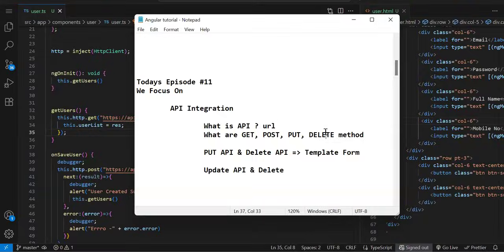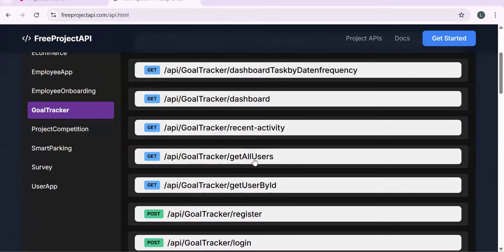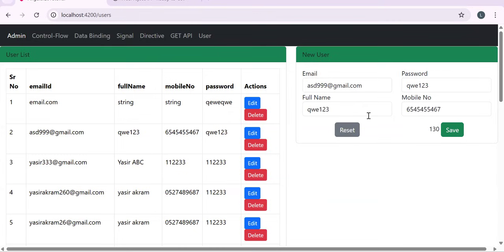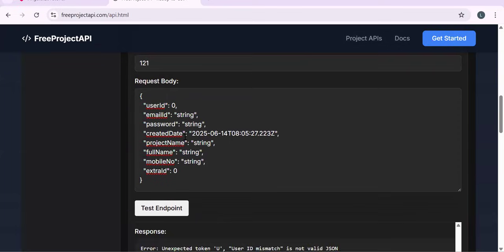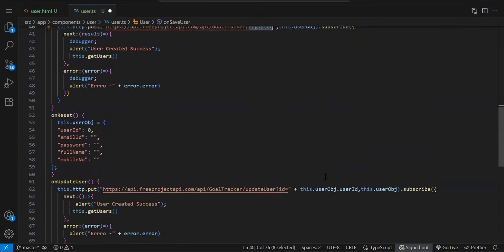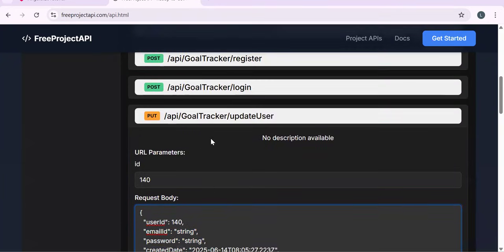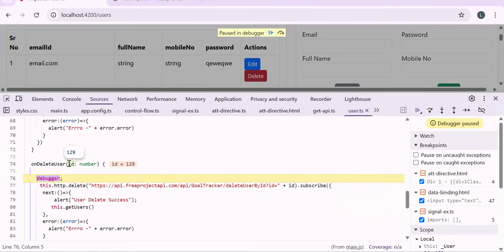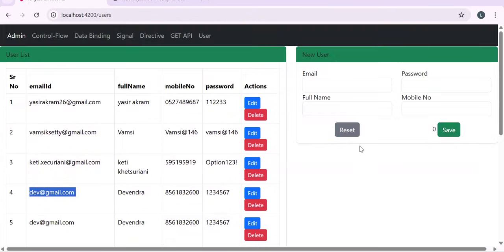Angular 20 Tutorial for Beginners | PUT & DELETE api in angular | #11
I this Episode we will explore How to Integrate API and Template form in angular.
In this Video, you'll learn:
✅ How to Integrate PUT API using http Client library in angular ?
✅ PUT API call integration in angular ?
✅ DELETE API call integration in angular  ?